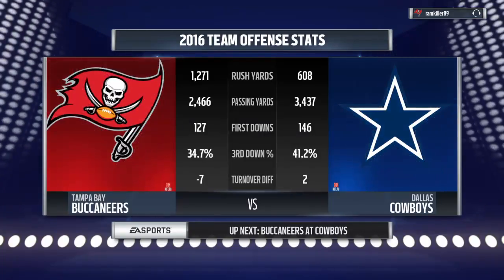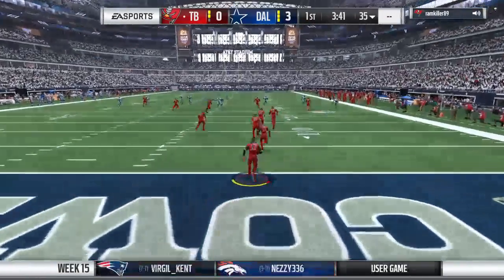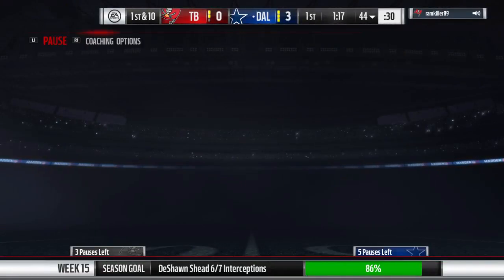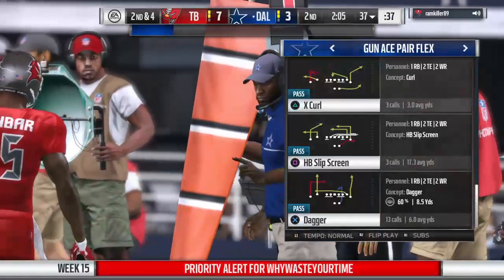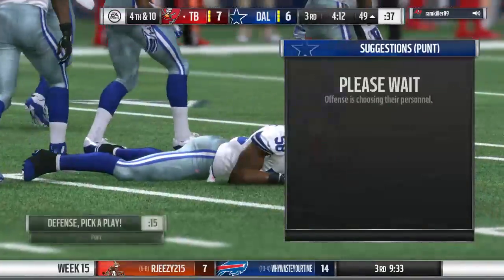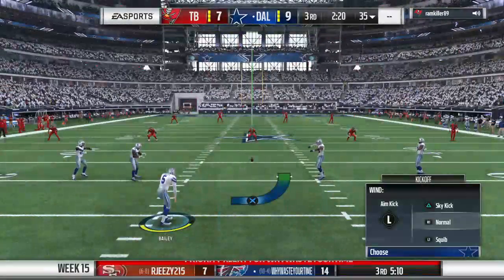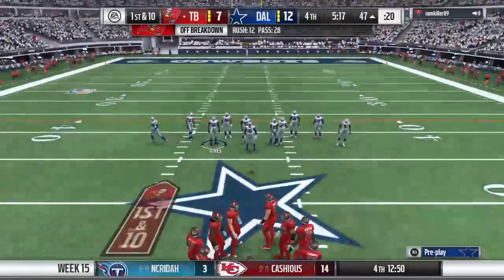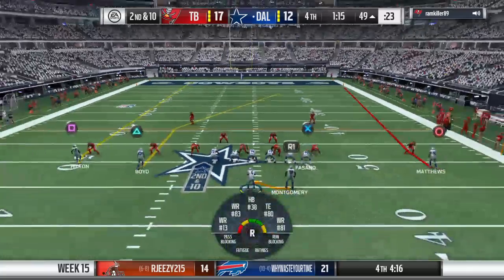GeTsUm-_-74O's Live PS4 Broadcast